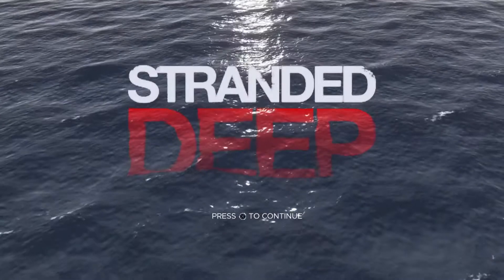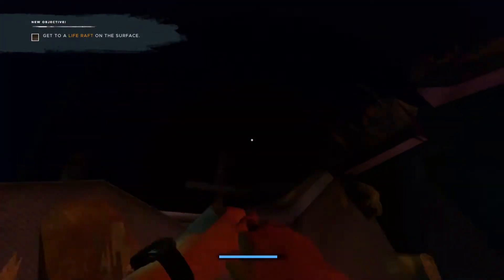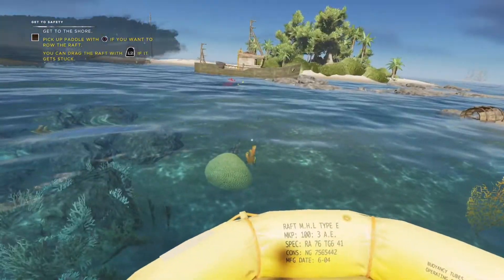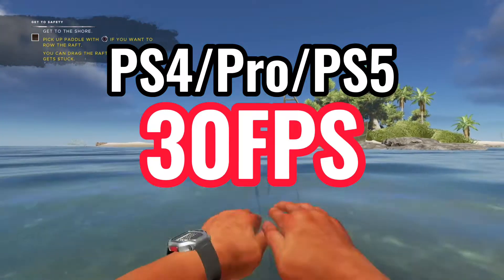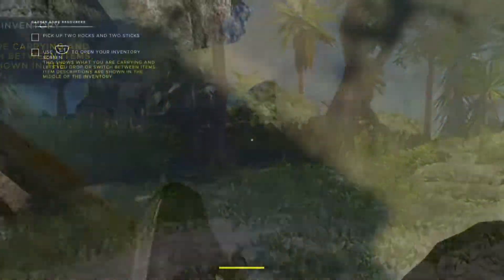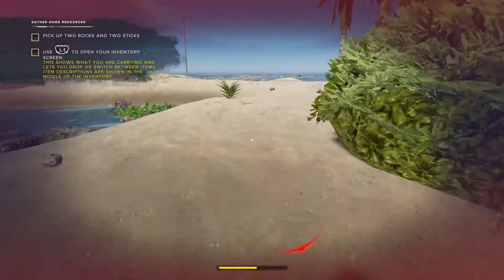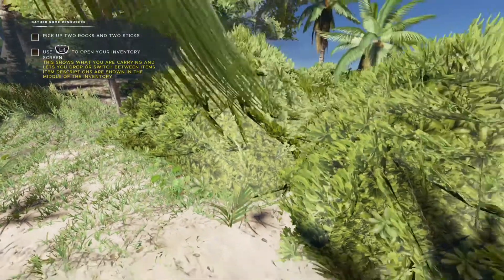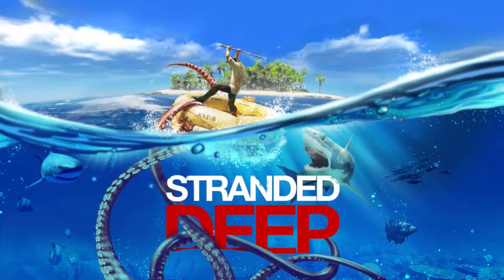Stranded Deep on PS5!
Now that this game is free with PlayStation Plus this month, lets take a look at how it runs on PS5

All gameplay captured on PS5